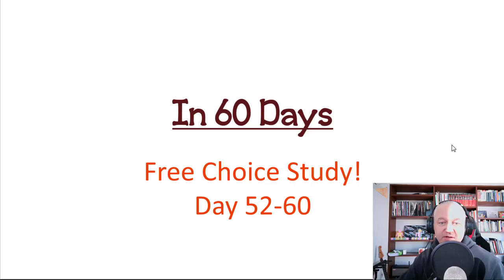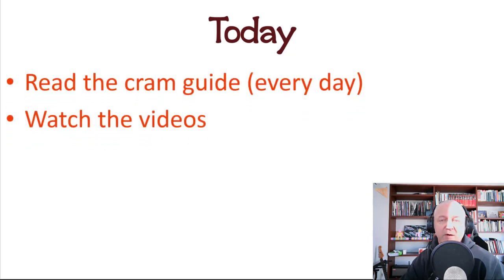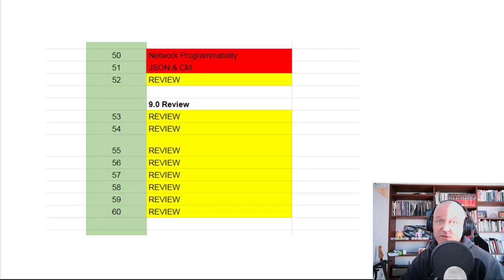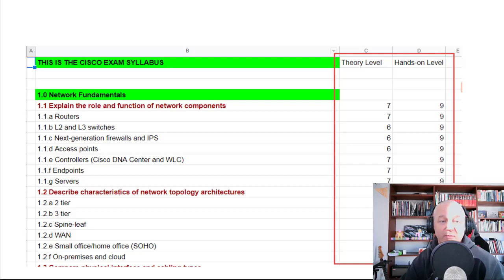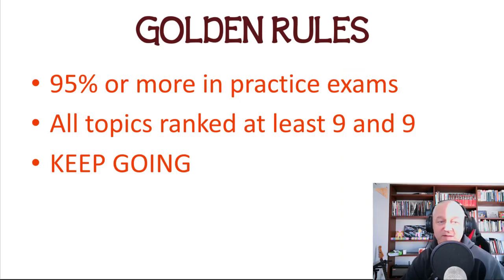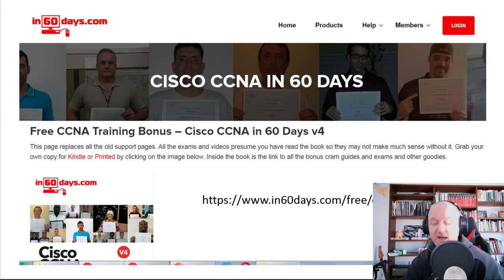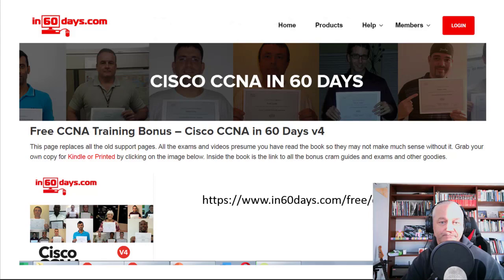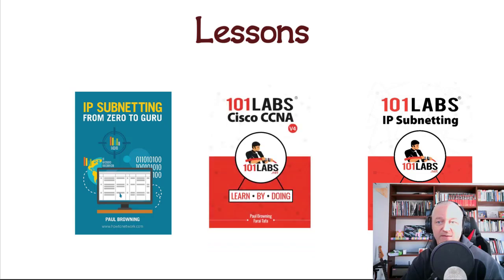Cisco CCNA in 60 Days [2022] Days 52-60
The last few days to prepare, and you choose the topics you review.

101 Labs - Certified Ethical Hacker

101 Labs - CompTIA Security+

101 Labs - CompTIA PenTest+

101 Labs - Cisco CCNA

101 Labs - Cisco CCNP

101 Labs - Linux LPIC1

101 Labs - CompTIA Linux+

101 Labs - Python

101 Labs - Wireshark WCNA

101 Labs - CompTIA Network+

101 Labs - CompTIA A+

101 Labs - IP Subnetting

101 Labs - Cisco CCNP